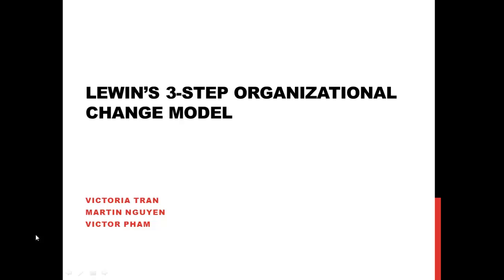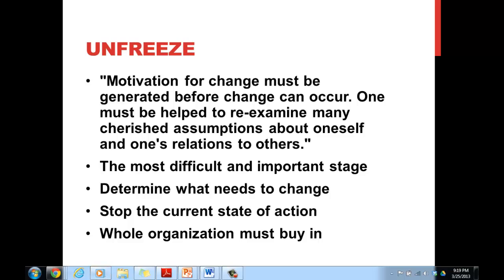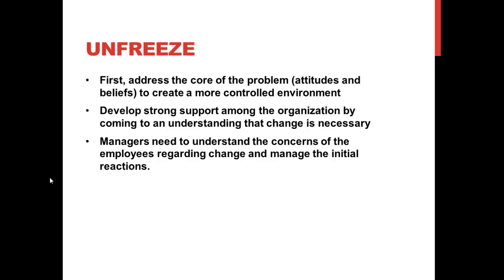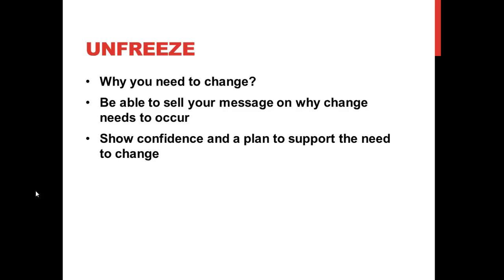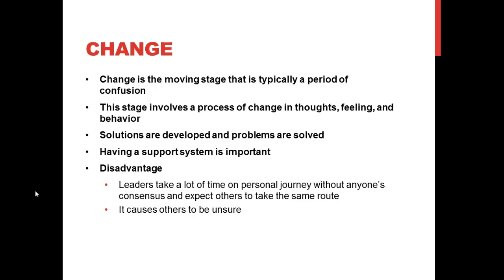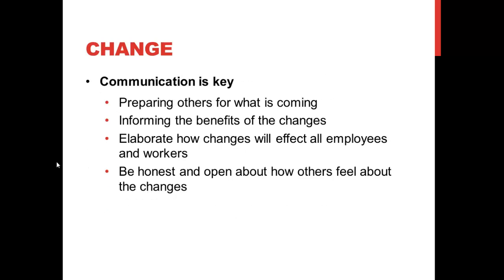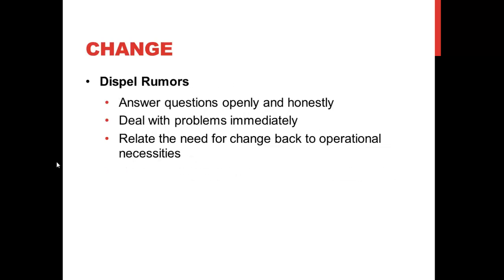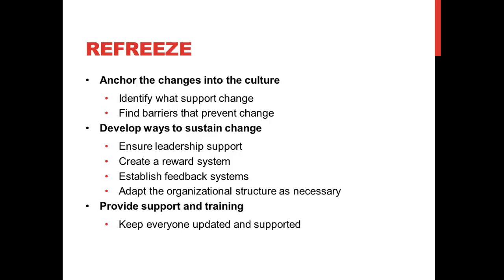Lewin's 3 Step Organizational Change Model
MIS 4478